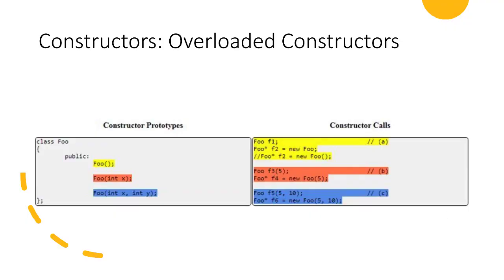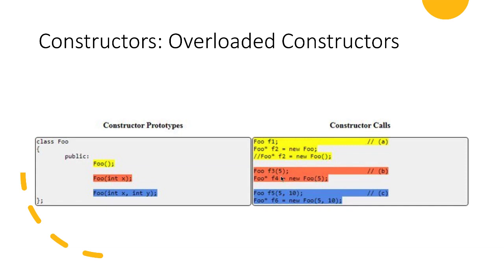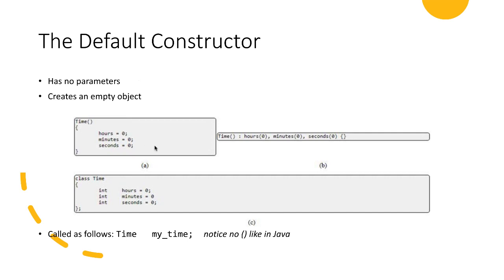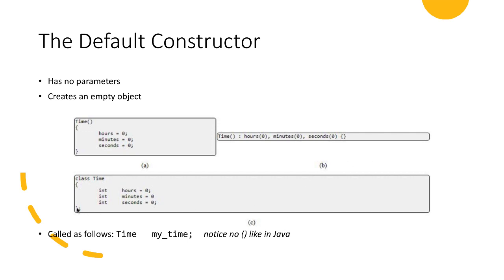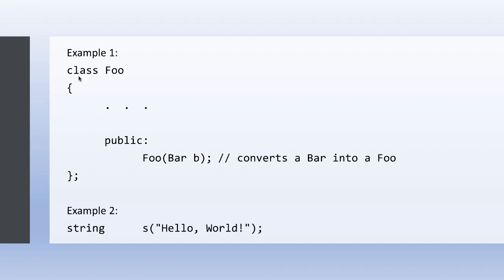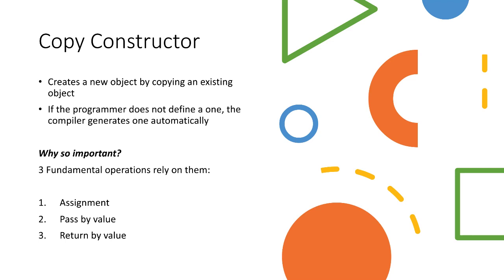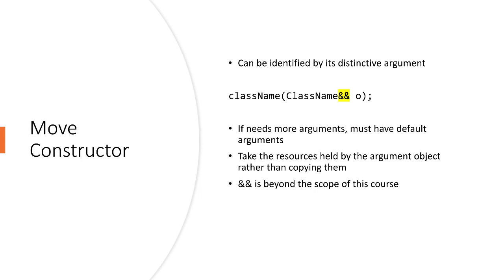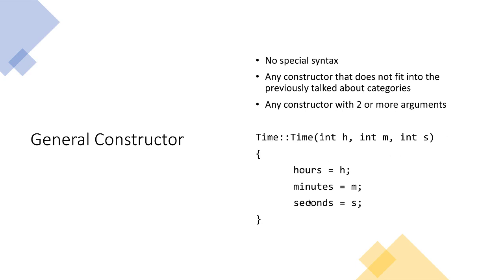C++ | Constructors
This video discusses 5 different constructors, what they do and how to tell them apart.
1. Default
2. Conversion
3. Copy
4. Move
5. General